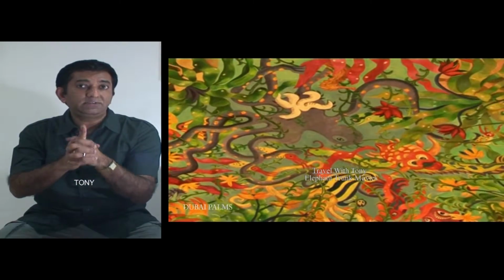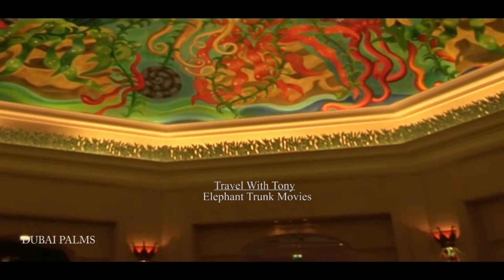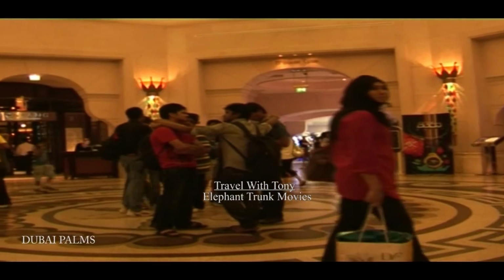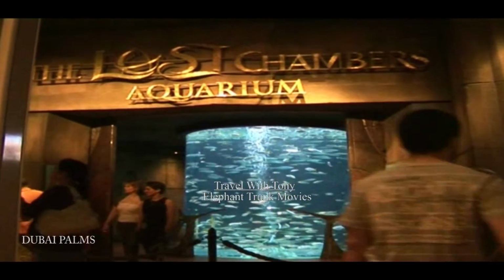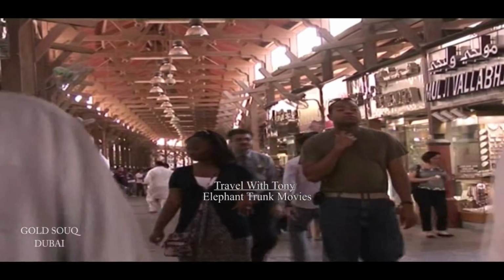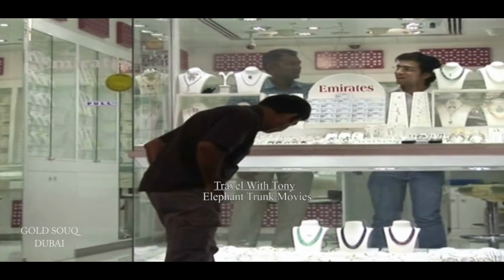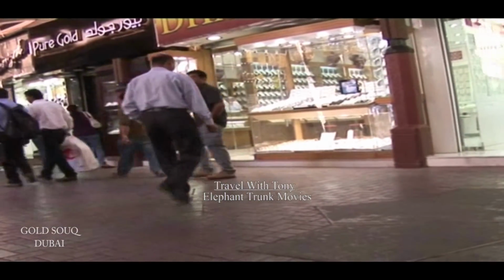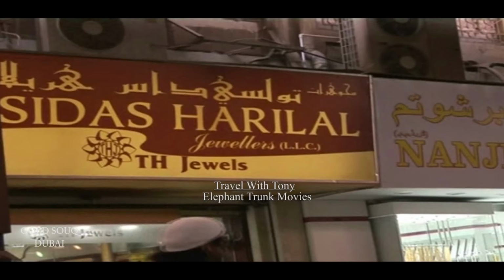DUBAI VIDEOS- PALM JUMERAH- GOLD SOUQ/MARKET - TRAVEL TV